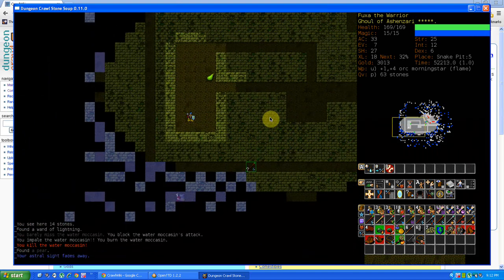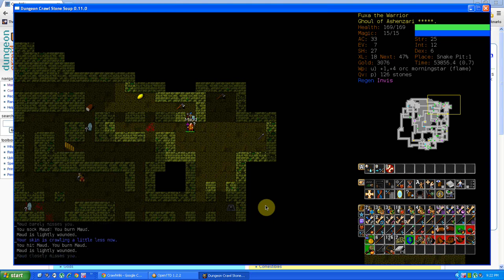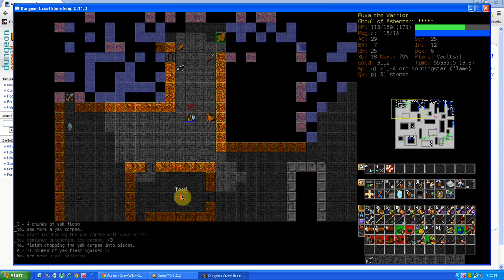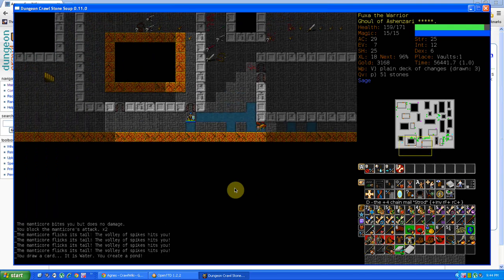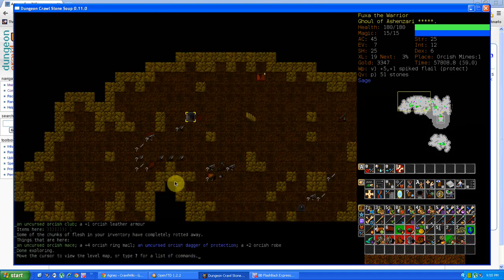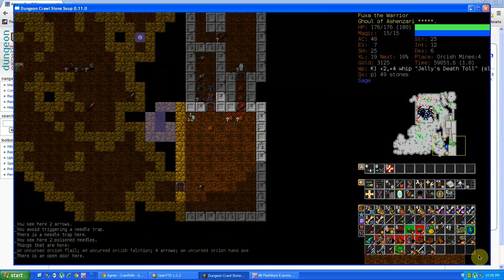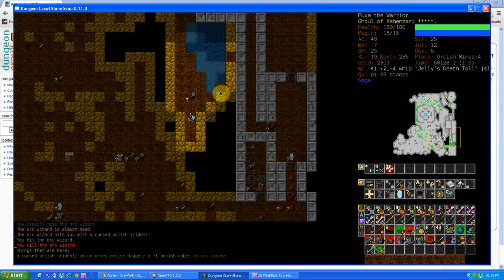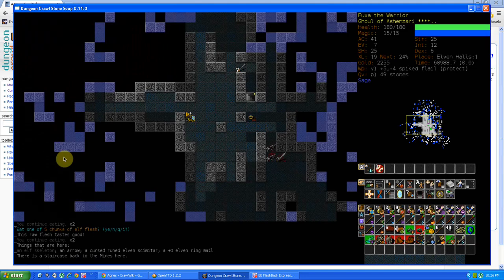DCSS GhFi7 - Everywhere & Anywhere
An extremely long episode, but some notable points include my killing off a good few of the Uniques, clearing Orcish Mines:4 and Vaults:1, getting Banished the Abyss, seeing the Abyssal Rune of Zot, and escaping the Abyss.

Interested? I'm going to be everywhere and anywhere in this episode!

Noted Aspects:

5:45 - Running into the Greater Naga, a Tough Foe
10:00 - Killing off Maud
15:25 - Let's try clearing Vaults:1!
16:30 - Running into Agnes
17:35 - Azrael comes forward
20:00 - Found my first Scroll of Acquirement
22:00 - Demonstrating Ashenzari's Transfer Knowledge
22:50 - Automatically Banished to the Abyss by an Ogre Mage, and finding an Artefact Armor with Invisibility on it
24:40 - I found the Abyssal Rune pretty fast - too bad I didn't think about wearing my new Artefact Armor and snatching it
27:25 - Picking up the Abyss Drops while running away, while debating about putting on the Cursed 'Holy Sprinkler' that I got from the Scroll of Acquirement
29:45 - Escaping the Aby- ooo, pretty Deck of Cards
39:00 - Let's pulverize some Orcs, but first let's get Gastronok and Prince Ribbit
41:55 - Looks like there was one Unique I didn't see in the Orcish Mines
43:30 - So what was I missing when I didn't buy these items
45:30 - Investigating the other Vault in the Orcish Mines:4 level
46:30 - A Frost Giant is on this level?
47:45 - Lots and lots of weapons I don't want to be hit with
52:00 - Killing in the main area of Orcish Mines:4
53:45 - Buying Potions from the Distillery outisde the Shop Vault
59:35 - The Orcish Warlord is sighted, and soon dealt with
1:02:50 - Orcish Mines:4 is cleared - Shopping Time!
1:12:25 - Poking my Head into the Elven Halls